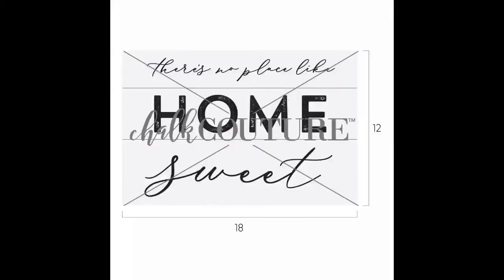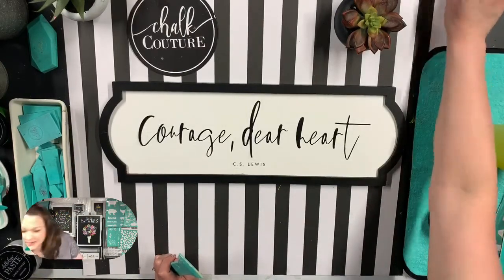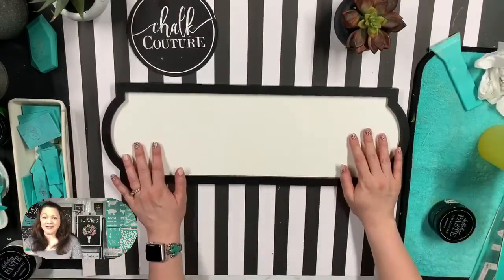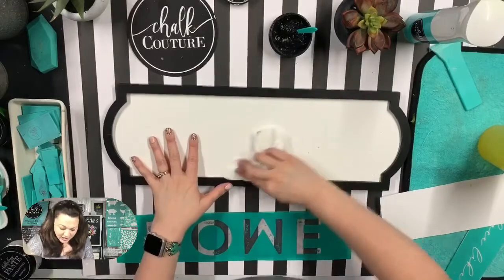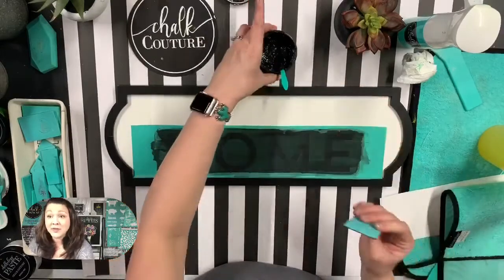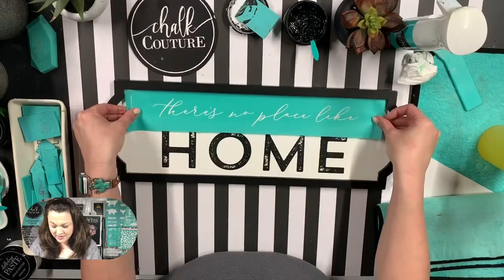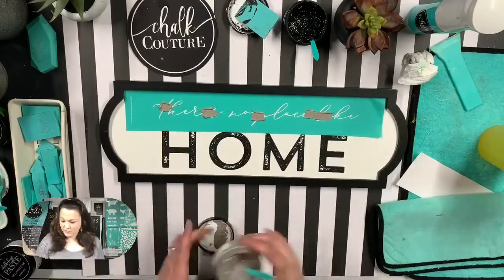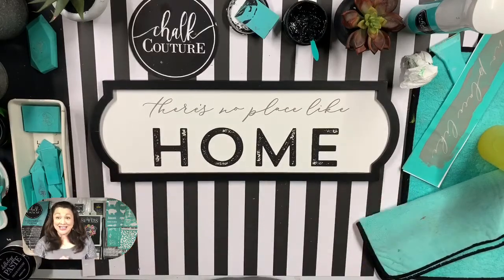Chalk Couture - There’s No Place Like Home